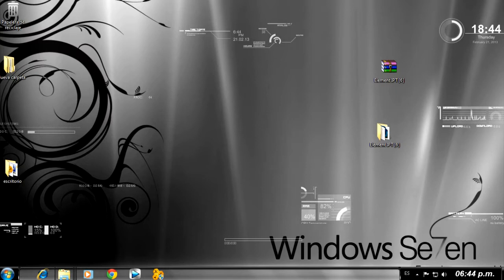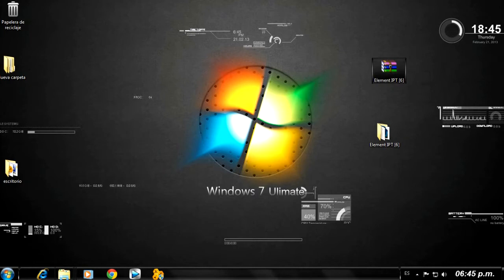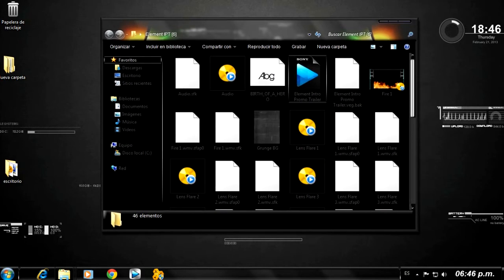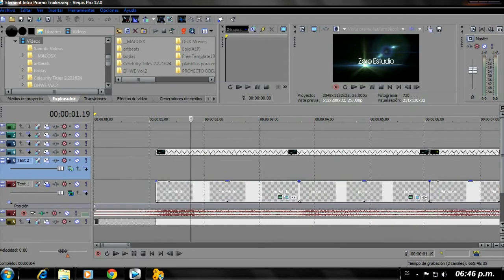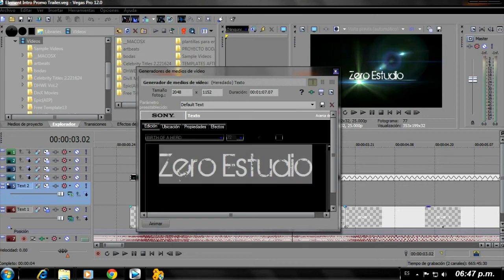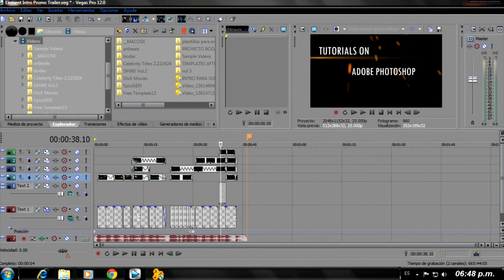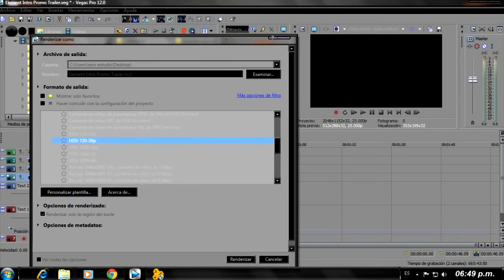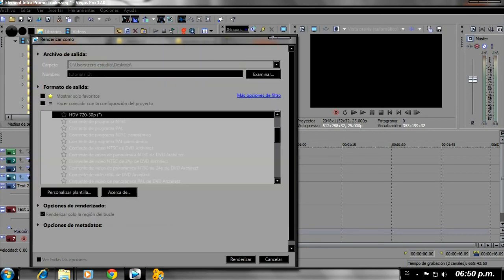TUTORIAL SONY VEGAS PRO INCLUYE TEMPLATE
hola amigos aqui les dejo un intro editable en sony vegas pro 11 y 12 espero les guste comenten porfa si tienen problemas con el link avisenme

link descarga template todo incluido:

link arreglado funciona al 100 %